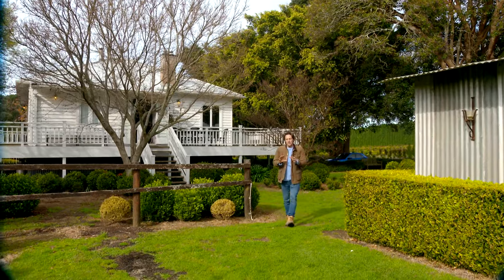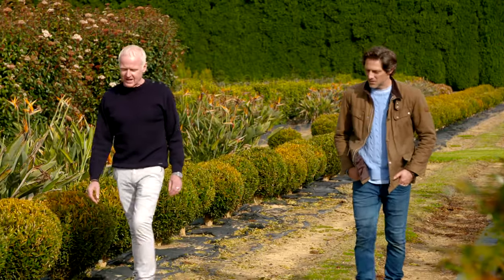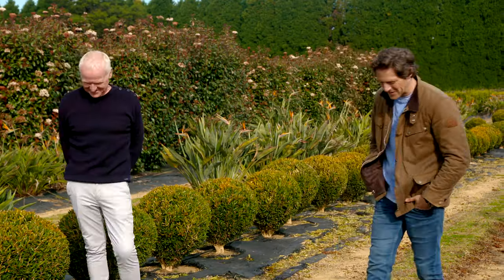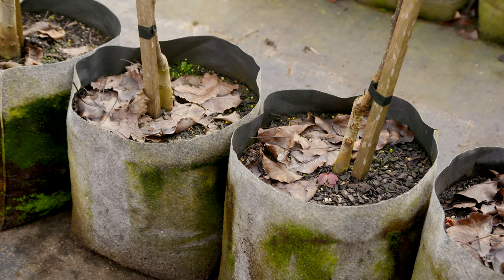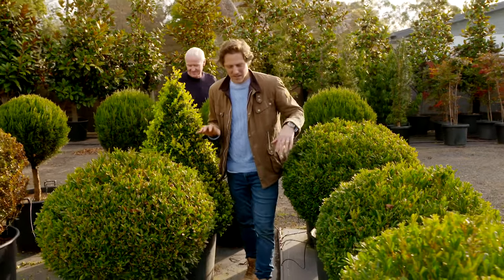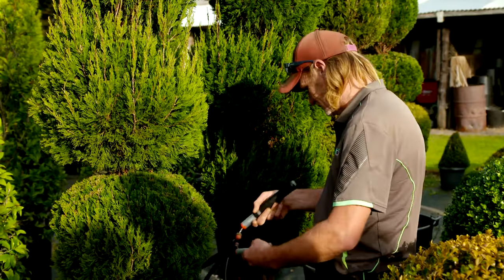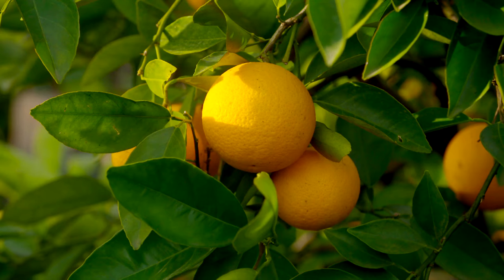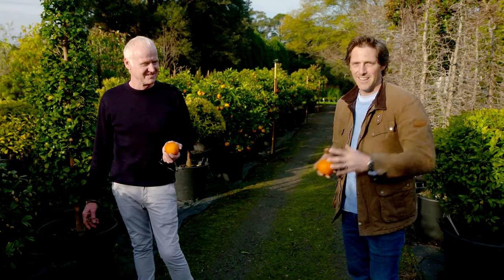World of Topiary | GARDEN | Great Home Ideas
Charlie takes you on a tour of the nursery where he does his Topiary shopping, from buxus balls to tall hedges and everything in between. Along the way you’ll even get some expert tips to get you started on your own topiary adventure.